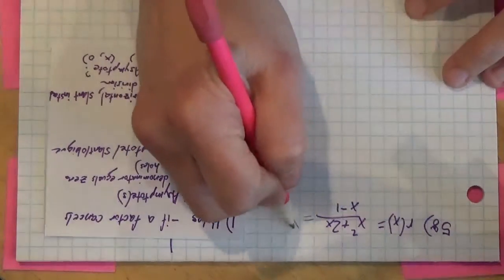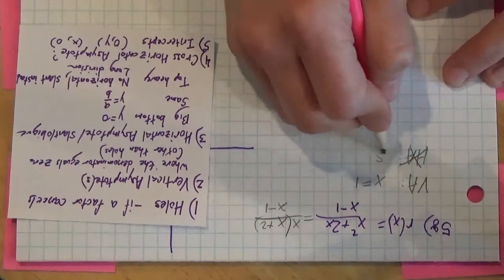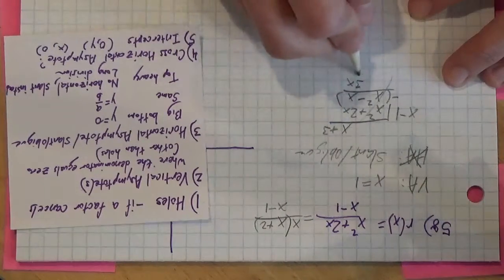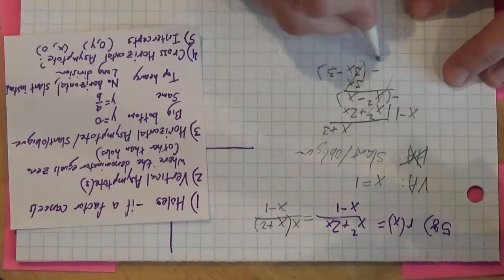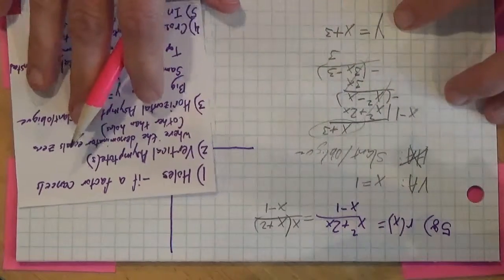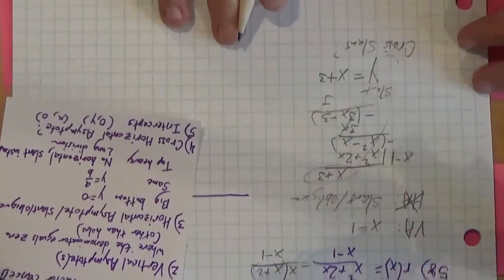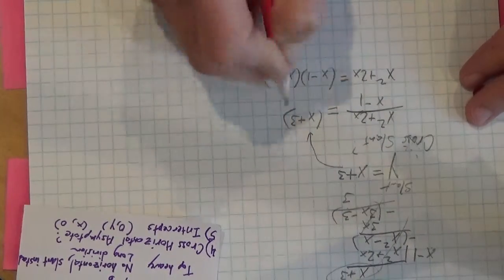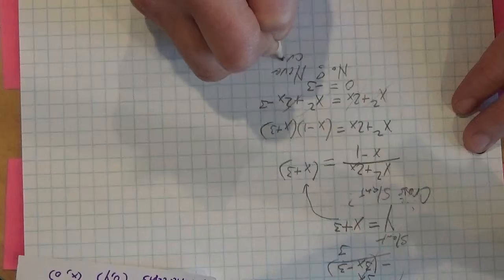Precalc Stewart 3.6 #58 Graphing rational functions (slant asymptote example)